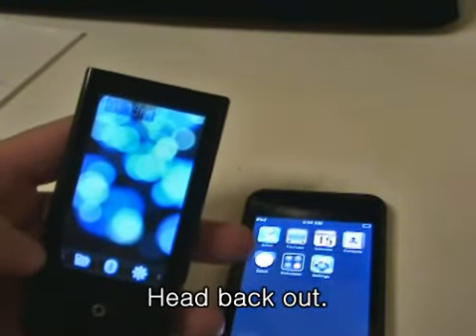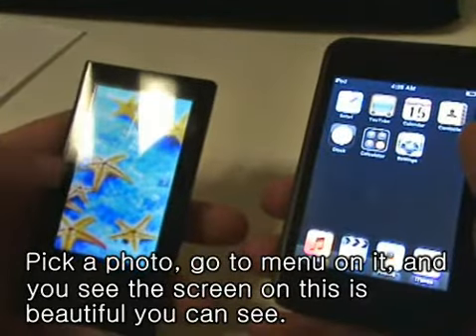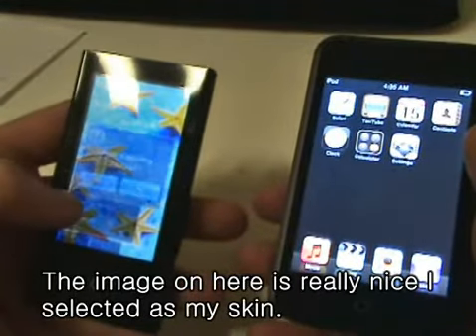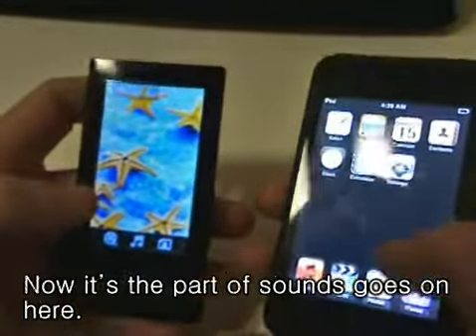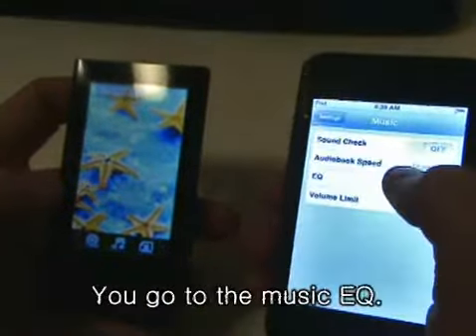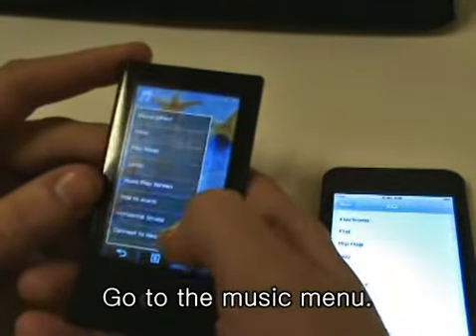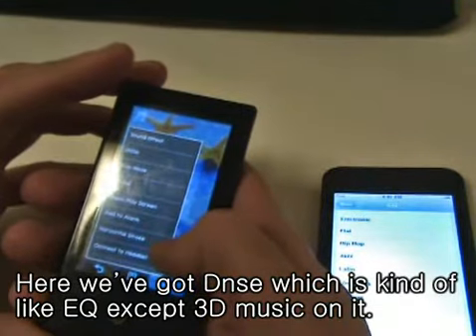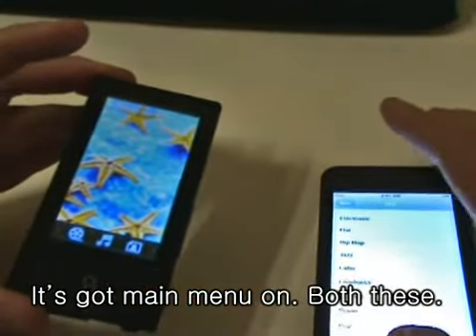Review P2 vs iPodTouch P2 (english)